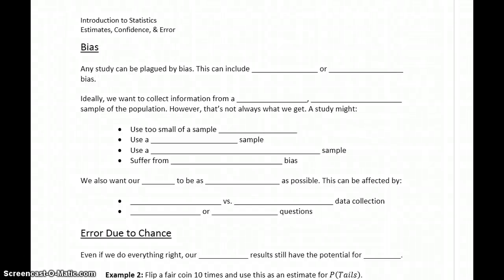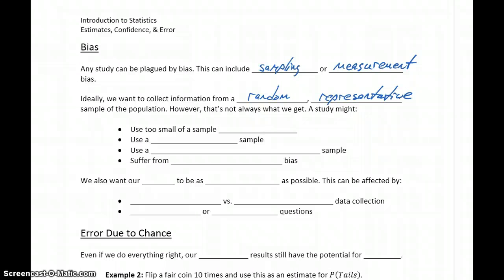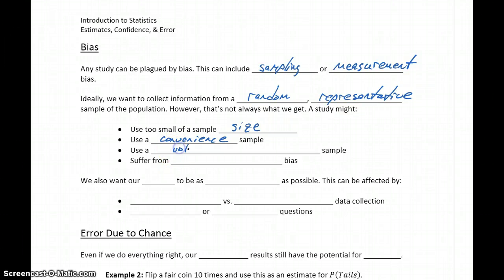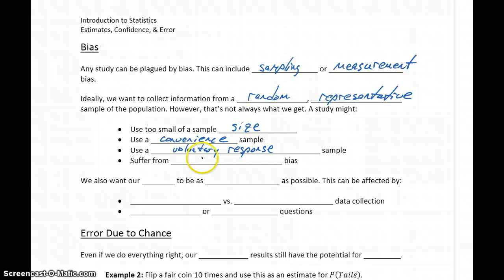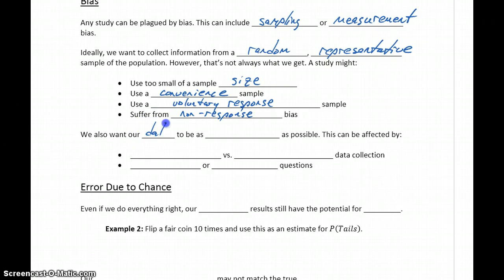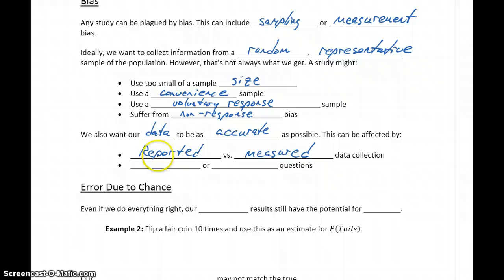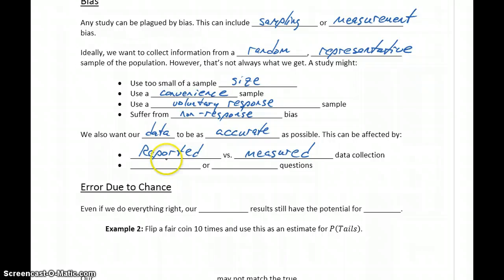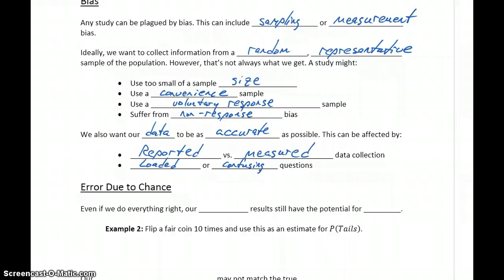Statistics Estimates, Confidence, & Error Part 2 - Bias